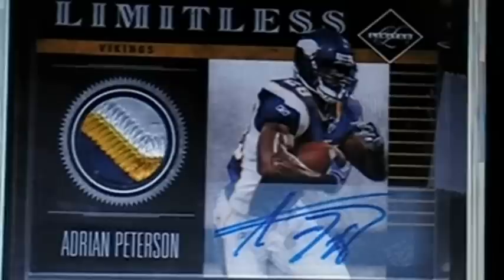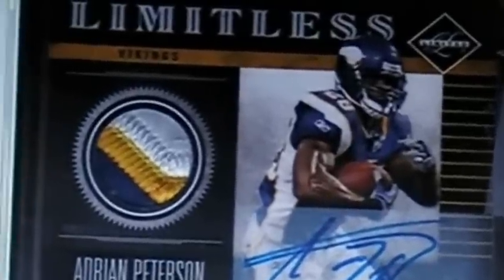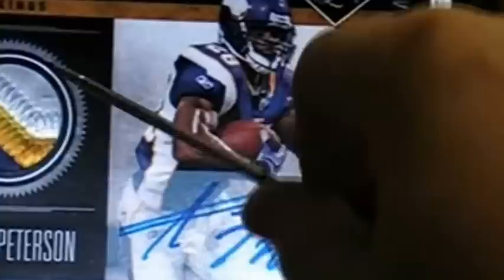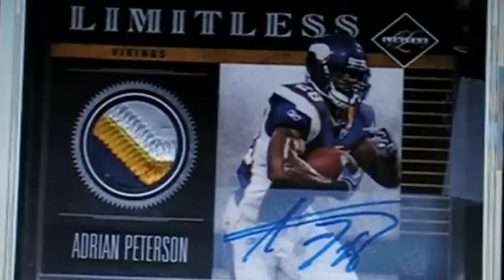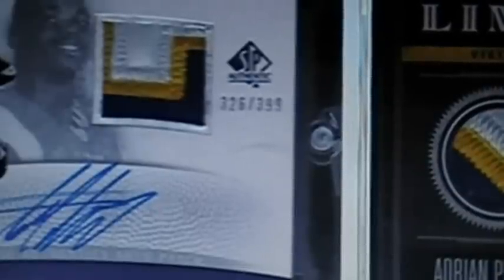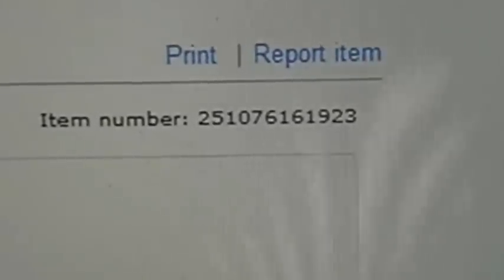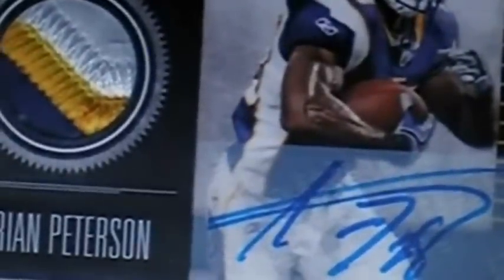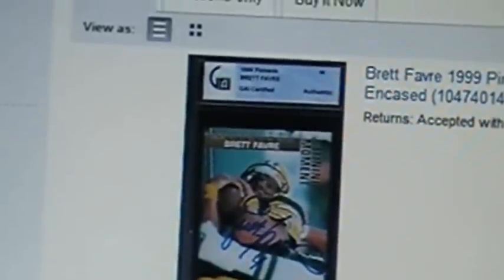☀ Adrian Peterson ☀ AP MOJO Patch Auto collection from da National Show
did you see these at the national card show? in Baltimore, MD this year?
sweet vikings MOJO Adrian Peterson rookie patch auto /399 and sick patch auto /10
do you have these or the dealer on video? did you buy one perhaps? both? lol
just another ebay psa = public service announcement

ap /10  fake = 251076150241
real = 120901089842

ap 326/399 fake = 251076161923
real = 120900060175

wisconsin_dani is a PROVEN scammer as are her partners, BOYCOTT them!

send in your tips

more news when it becomes available

sorry could not get this one posted sooner, was too large, had to shrink it down